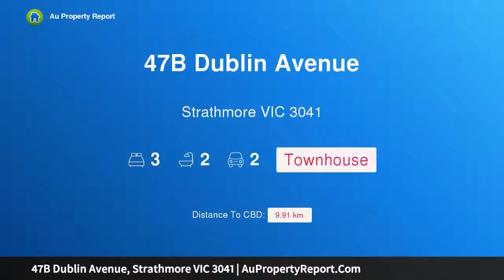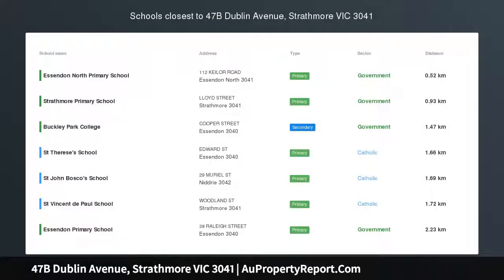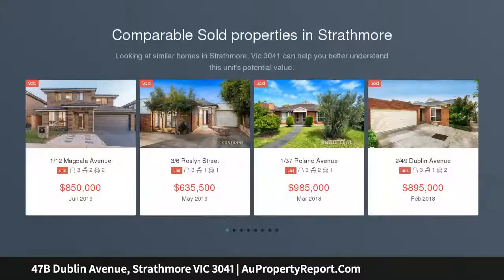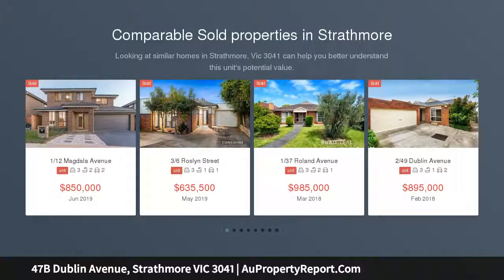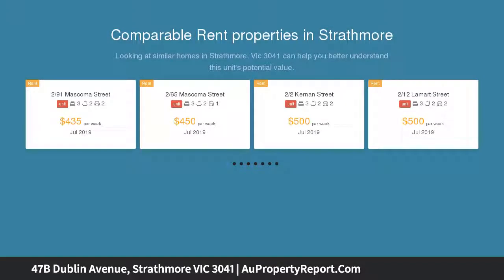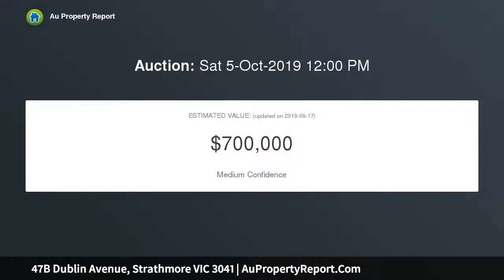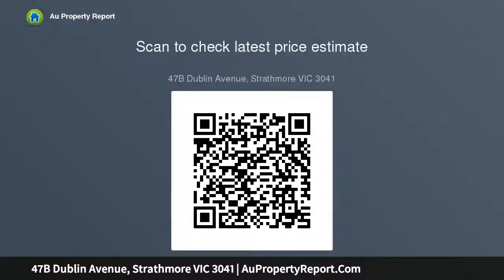47B Dublin Avenue, Strathmore VIC 3041 | AuPropertyReport.Com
47B Dublin Avenue, Strathmore VIC 3041
Property Type: townhouse
Bedrooms: 3
Bathrooms: 3
Car Space: 2
Easy-Living Style with Exceptional Space and Privacy